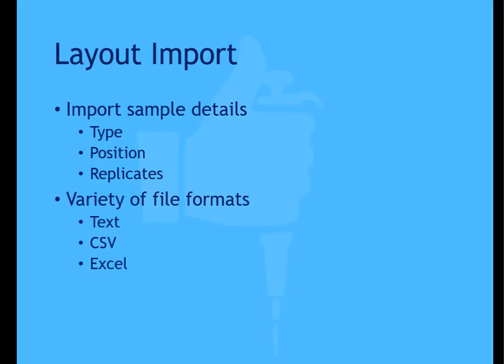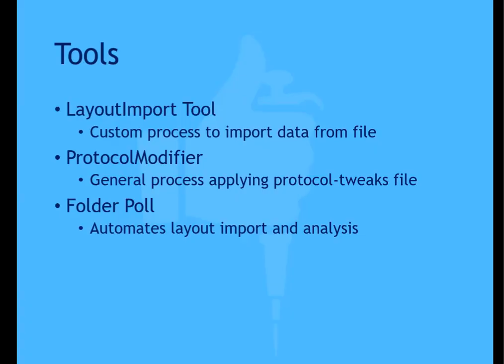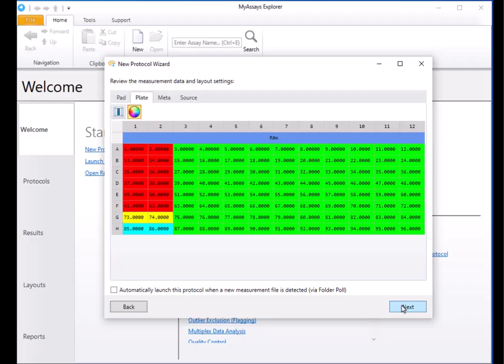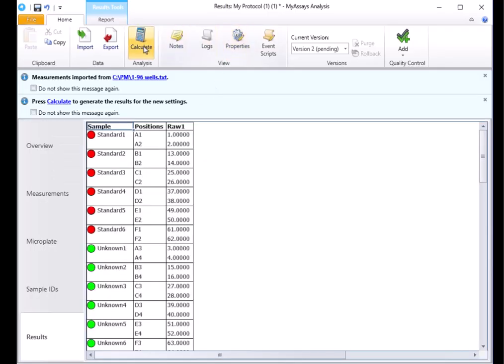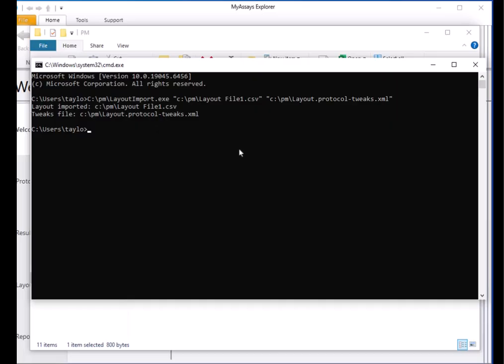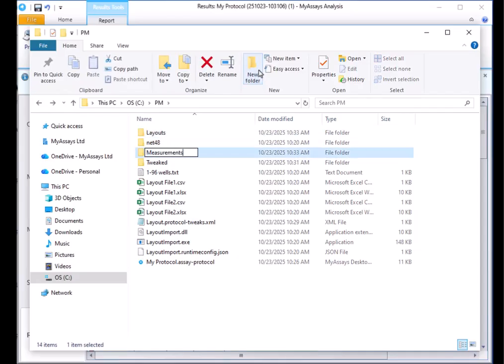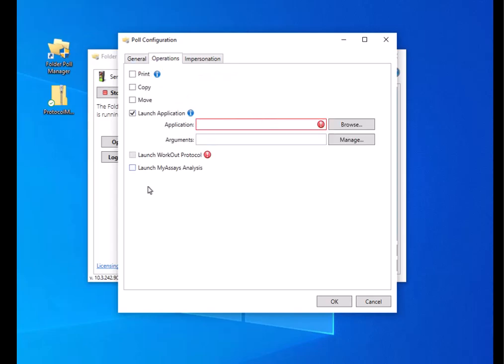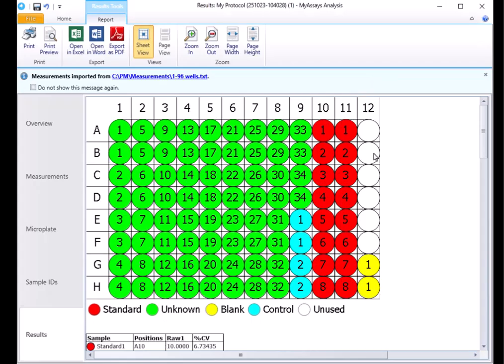Configuring Sample Layout Import into MyAssays Desktop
Covering how to configure importing layout information into an analysis as part of an automated workflow with MyAssays Desktop.  Topics include:
• LayoutImport tool
• ProtocolModifier tool
• Folder Poll
• Tweak Files
• Creating a MyAssays Desktop protocol
• Importing sample layout
• Automating workflow